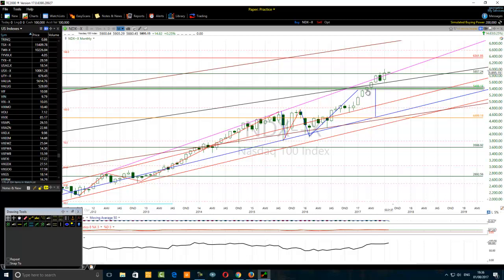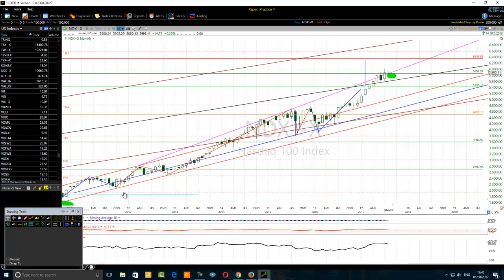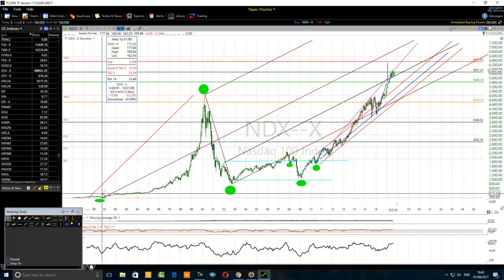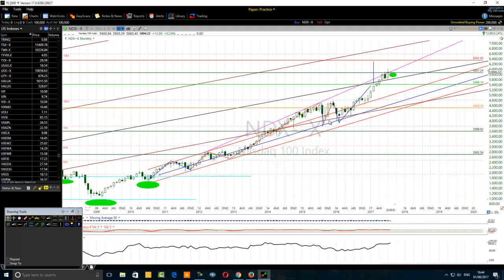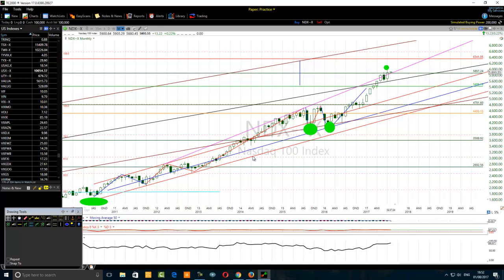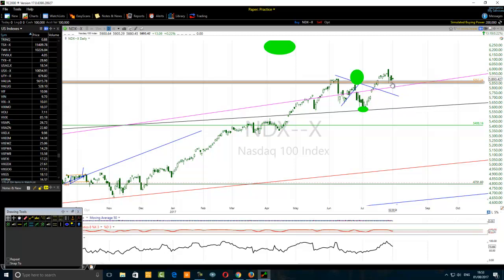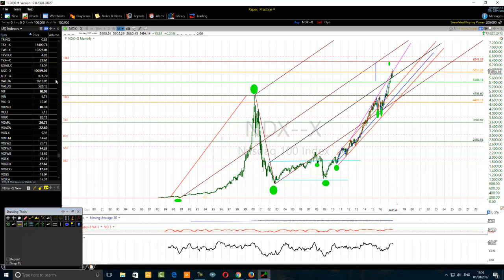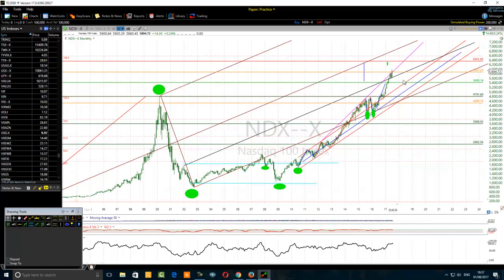Chart Analysis | How To Become A More Efficient NASDAQ 100 Index Chart Analyst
A trading education that reveals the best way to conduct a thorough
NASDAQ-100 chart analysis like the top chart analysts.
Learn more.